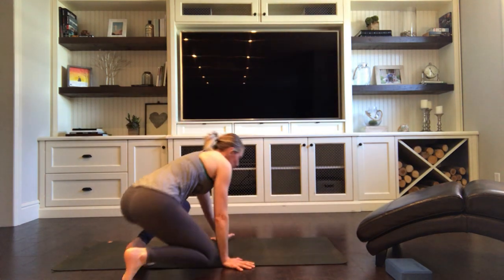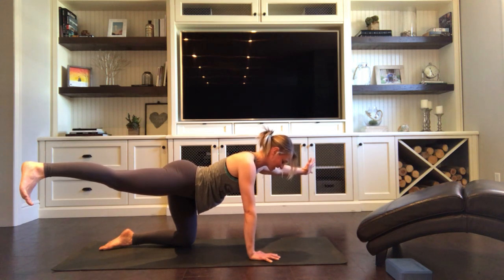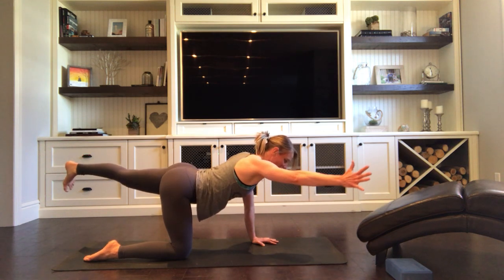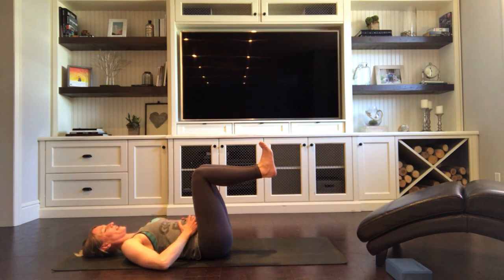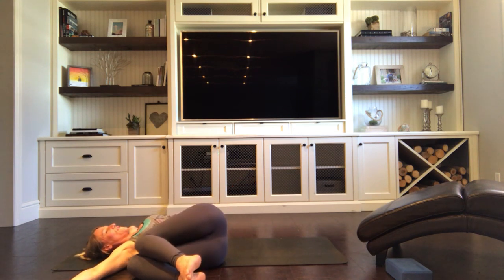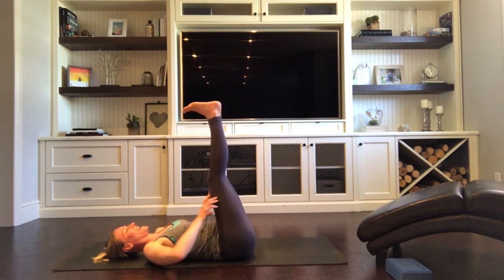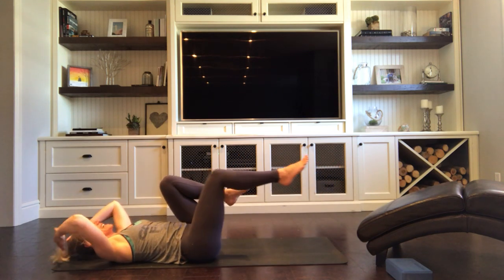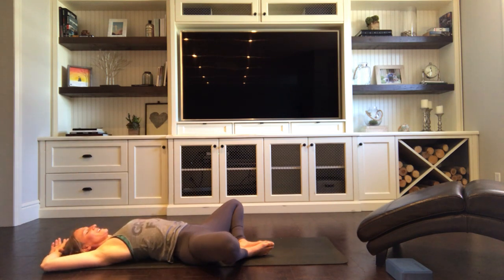Abdominal Strengthening and Toning Sequence.